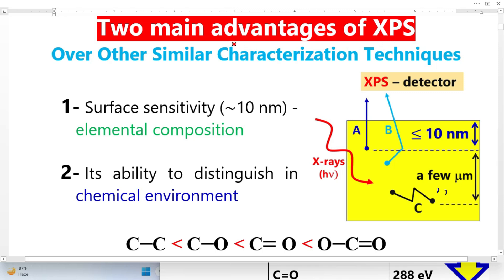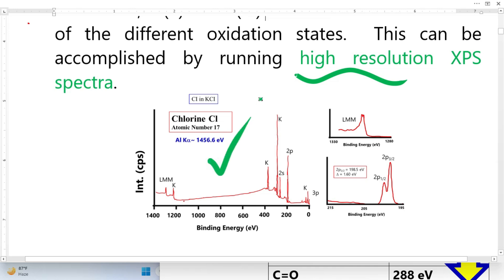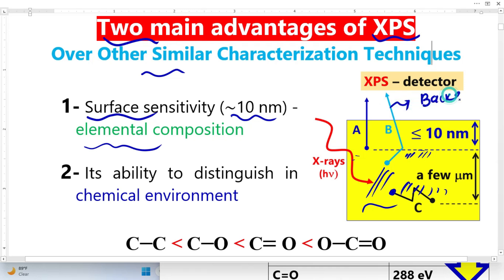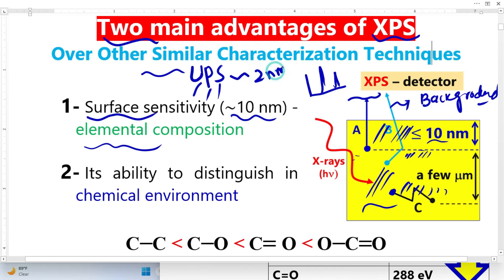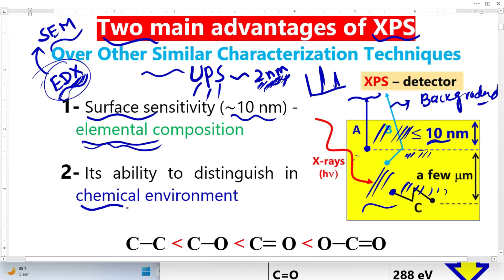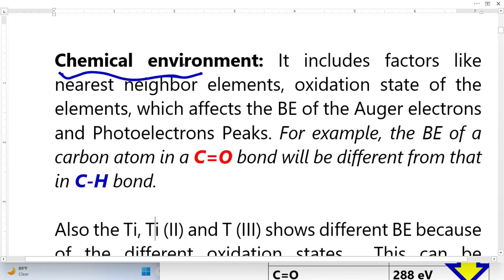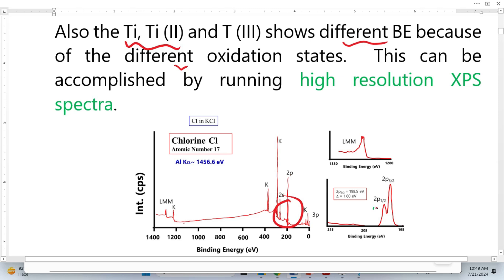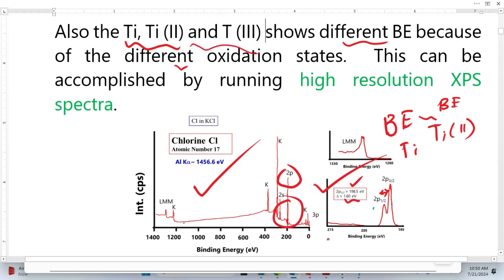What is XPS?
Two main advantages of X-rays Photoelectrons Spectroscopy

There are two advantages over other similar characterization techniques, like UPS and EDX

1- Surface sensitivity (∼10 nm) - elemental composition

2- Its ability to distinguish in Chemical Environment

Let's discuss each one in detail:

XPS is a surface sensitive technique:

XPS only detects elements at a very thin region ~10 nm. In fact, x-rays  (Al Kα~1486.6 eV and Mg Kα line ~1253.6 eV) can penetrate to a micro meter thick region however, the photoelectrons lost its energy completely owing to inelastic scattering and can not reached the XPS detector. Just below the 10 nm region, the photoelectron may encounter a few inelastic scattering and reach to the XPS detector, but they only contribute to the background of the XPS peaks. The photoelectrons escaped only from the ~10 nm will reach the XPS detector and give rise to XPS photoelectrons and Auger electron Peaks. In XPS, the elemental identification can be achieved by running a survey spectra.

XPS also reveal about the chemical environment:

The chemical environment includes factors like the nearest neighbour elements and oxidation state of the elements, which affects the Binding energy (BE)of the Auger electrons and Photoelectrons Peaks. For example, the BE of a carbon atom in a C=O bond will be different from that in the C-H bond. This small variation in BE is NOT possible with SURVEY Spectra. Therefore, we have to run the High Resolution Spectra.

For instance, it is observed that the BE for C 1s increases significantly when the bonded oxygen atoms increases i.e., the BE for O-C=O is greater than C =O and C-O, it is because oxygen is more electronegative than carbon and will be attracting more electrons away from carbon. This way, the carbon atom should become more positively
charged, resulting in an enhance BE for C 1s.

Similarly,  the chemical state of Ti, TiO, and TiO2 with oxidation state Ti (0), Ti(II), and Ti(III), respectively showing different BE their different oxidation states and chemical environment. This variation in the BE can ONLY be possible and can be accomplished by running High Resolution XPS spectra.

Best,